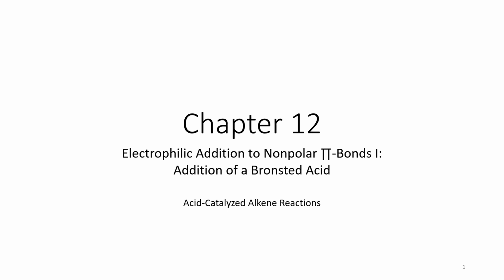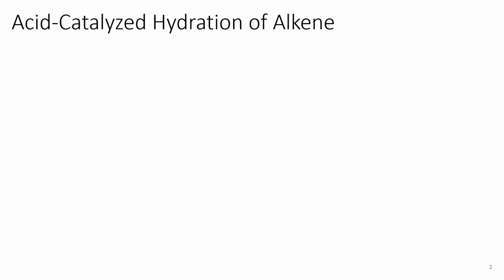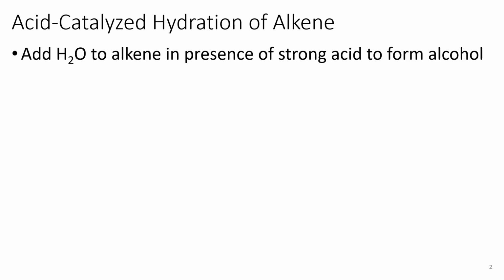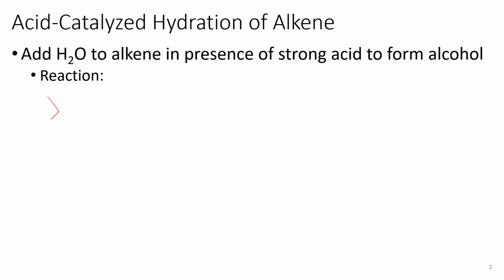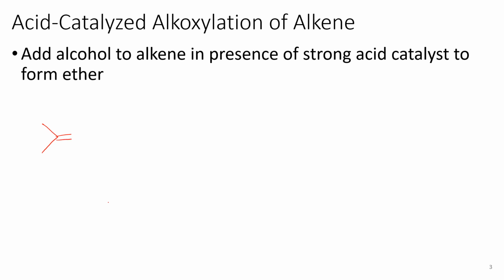CHM 20100 Chapter 12 - Acid Catalyzed Alkene Reactions (2)